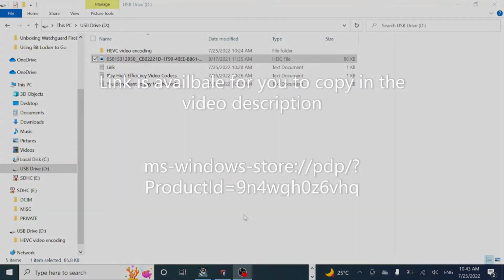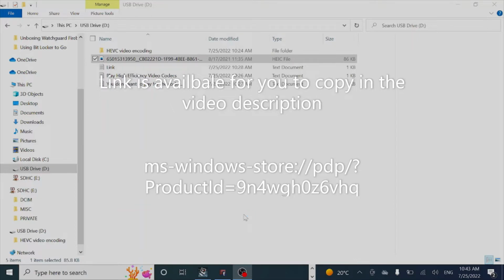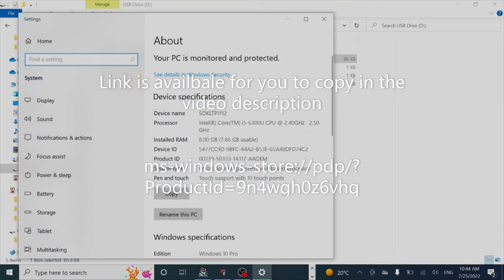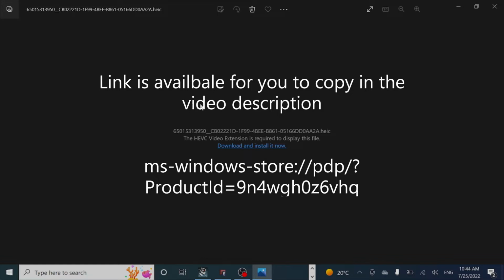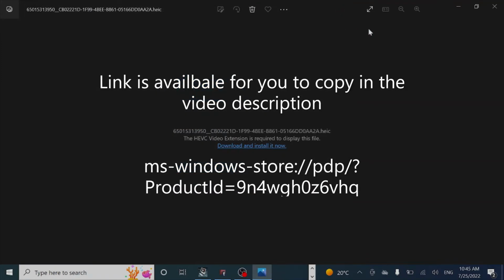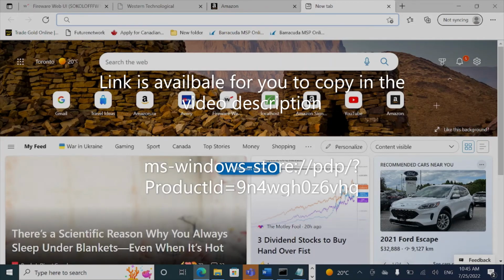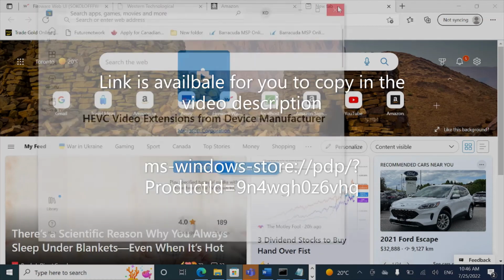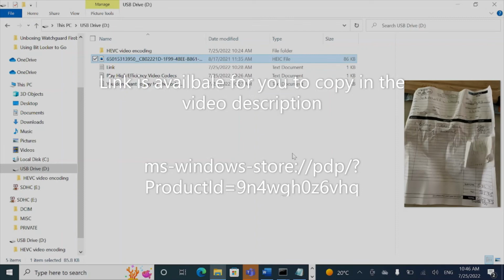Opening HEIC File Format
Use the below link to install codec

ms-windows-store://pdp/?ProductId=9n4wgh0z6vhq